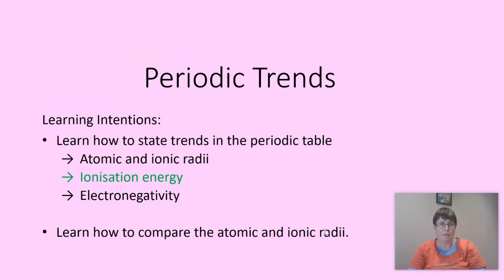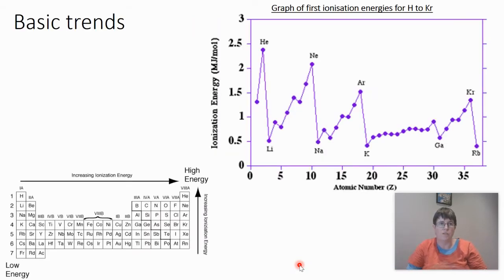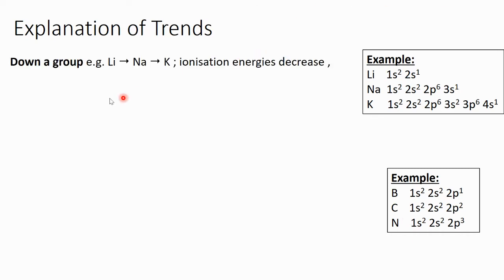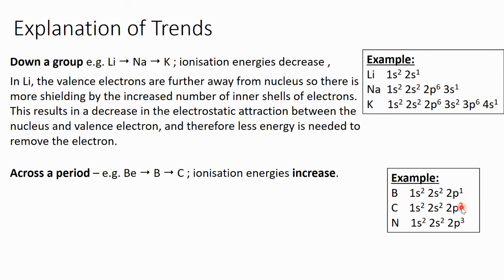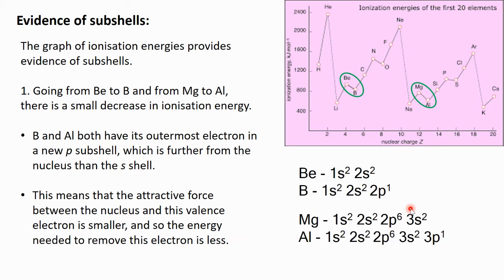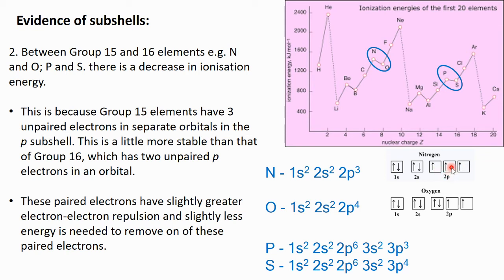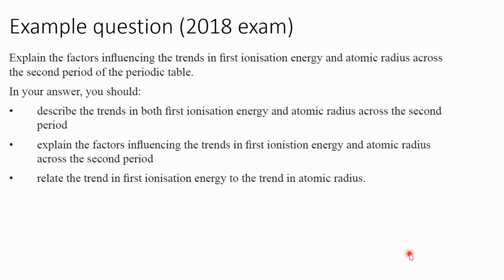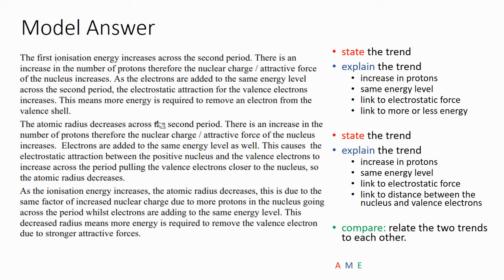CHEM 3.4 Periodic Trends: Ionisation Energies